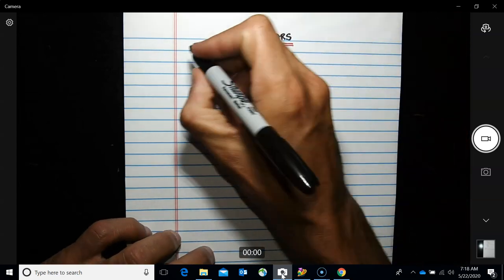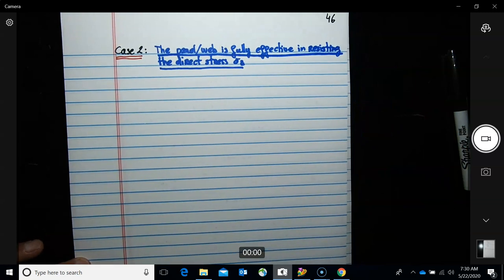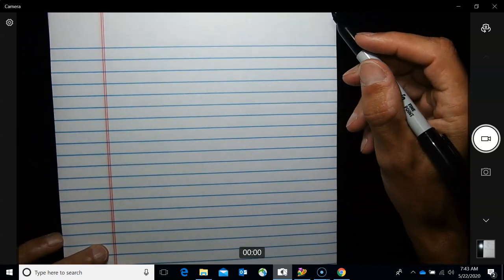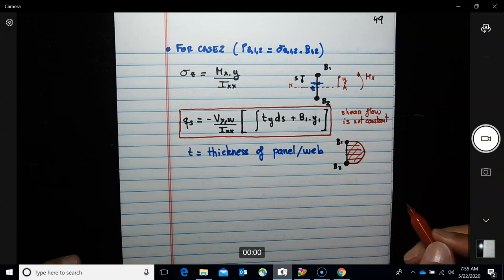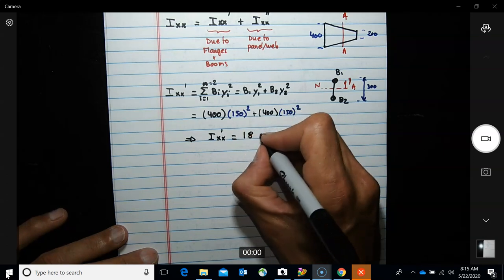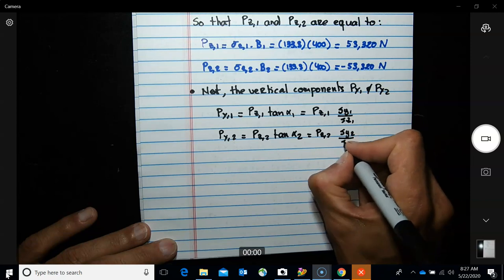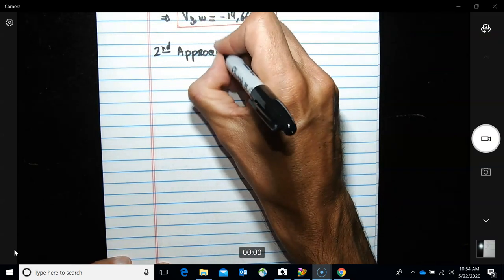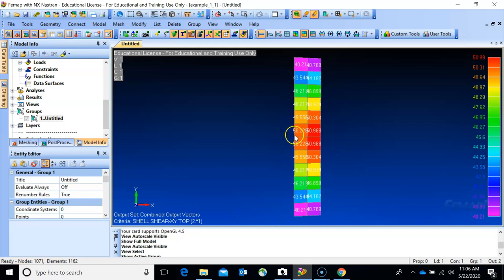AE418 Lecture 8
Wing-Spars.  Panel/web effective in supporting bending stress example